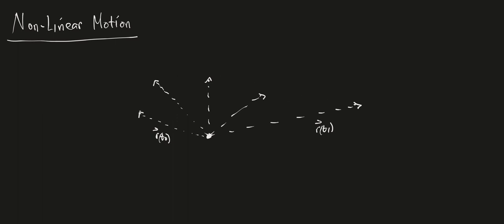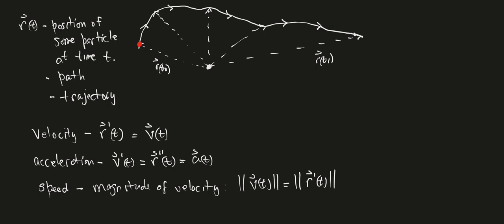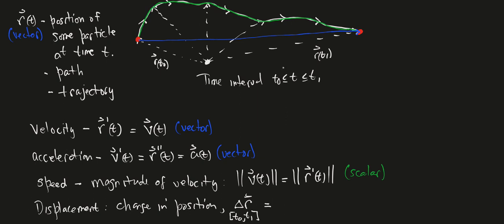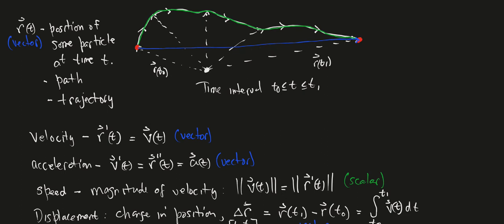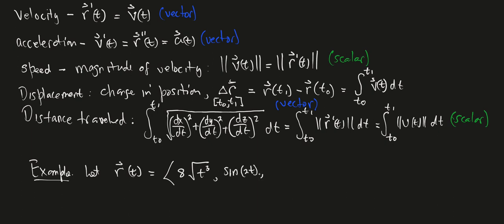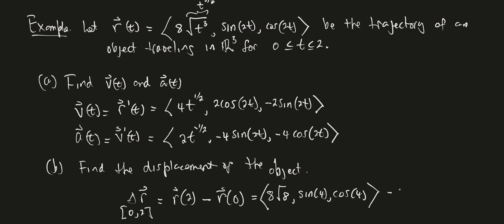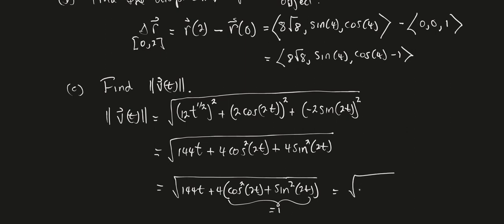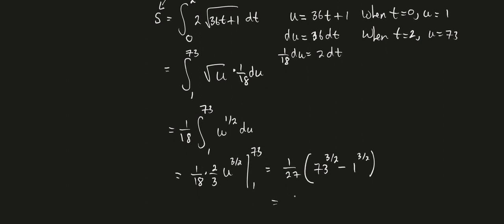24 Non Linear Motion